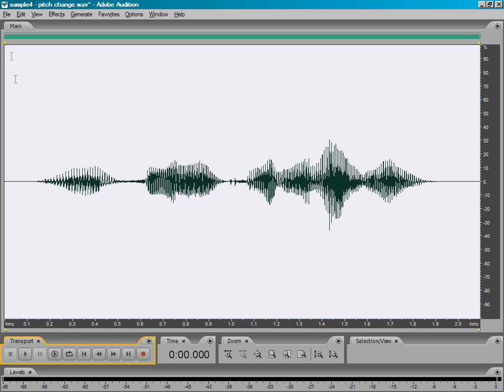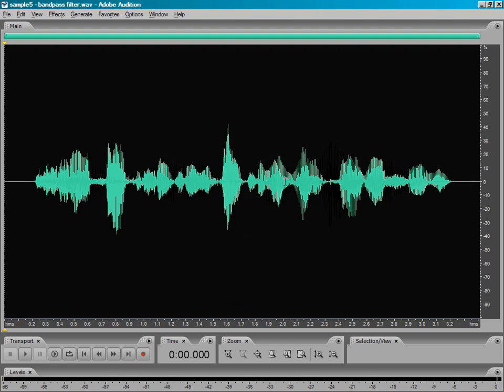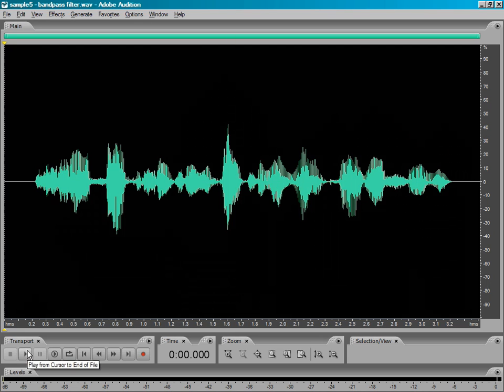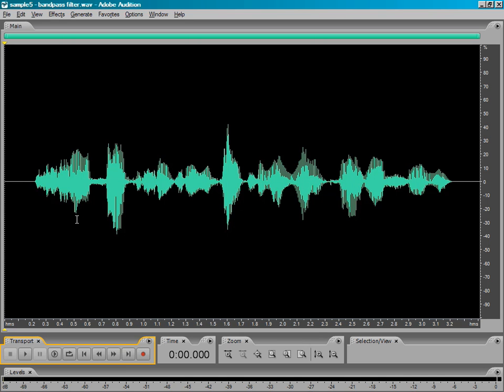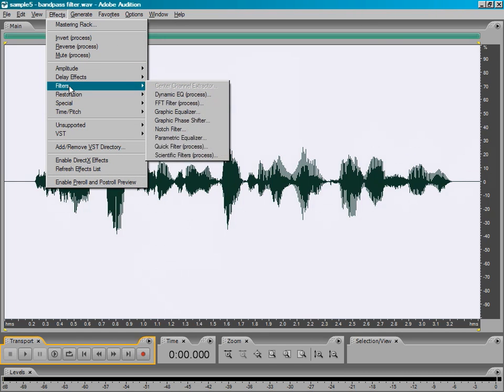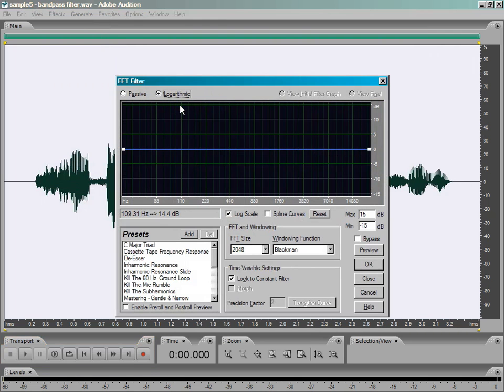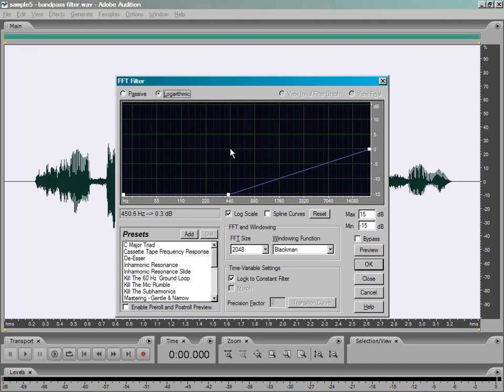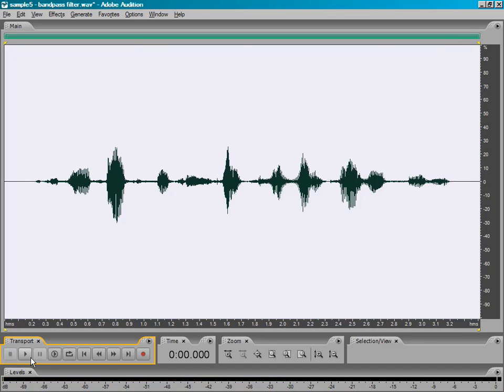036 - Audition Filtering - Source Machinima Cinematography